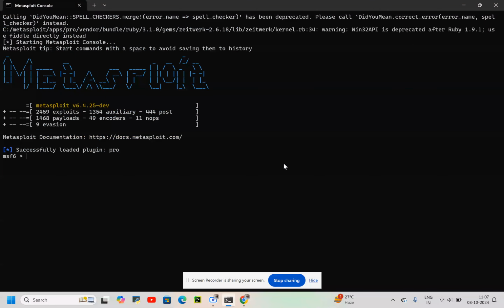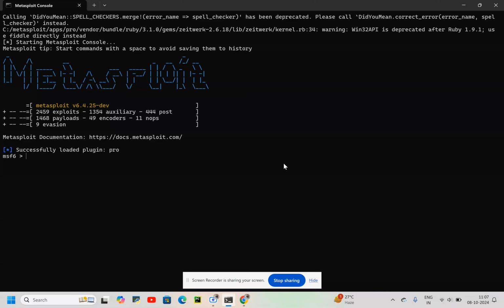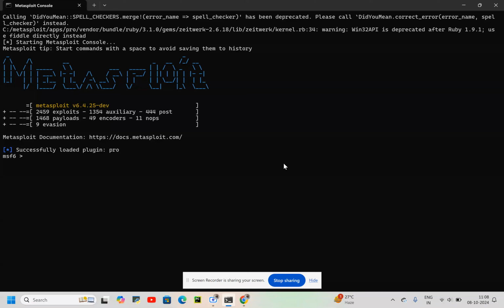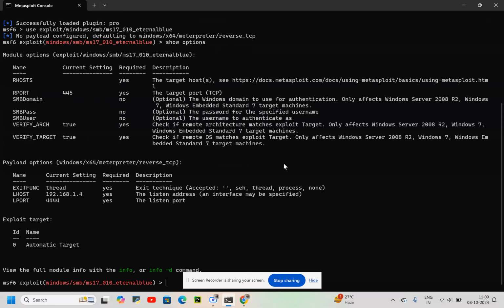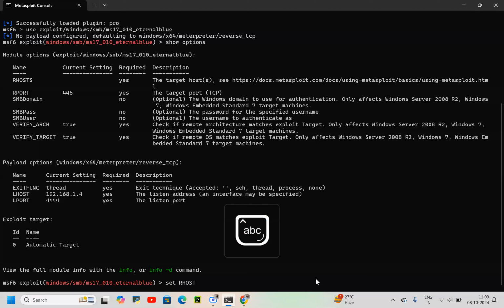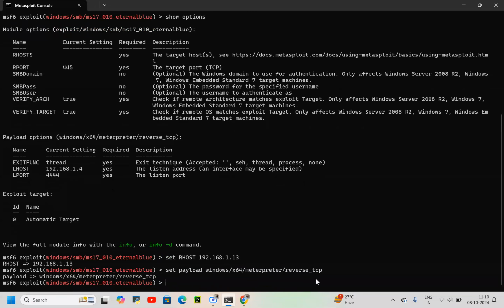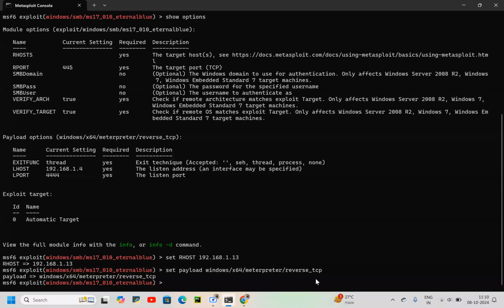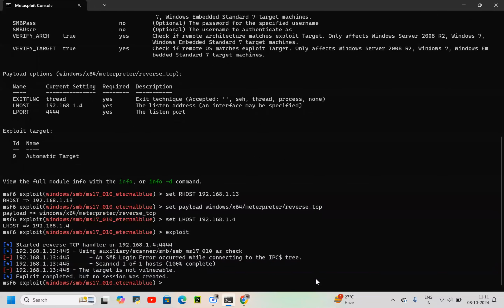Exploring Metasploit Console on Windows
Exploring Metasploit: Attacker Steps

🚀 Today, I used Metasploit on Laptop A to try exploiting Laptop B. After setting up the exploit and payload (use exploit/windows/smb/ms17_010_eternalblue), I tried running the attack, but it failed because I hadn’t made the necessary changes on the demo machine. Lesson learned: preparation is key! 🛡️